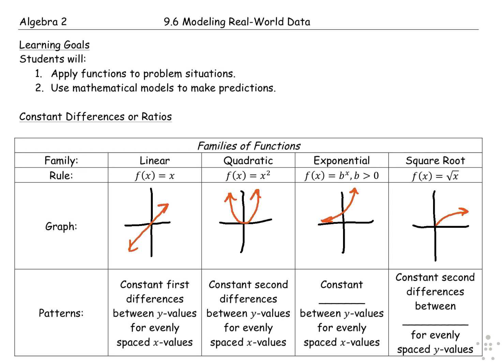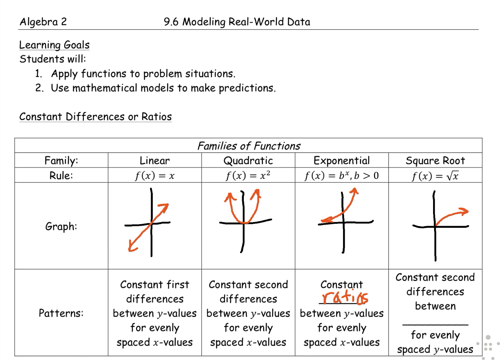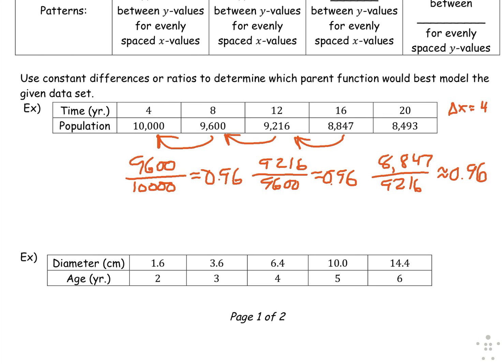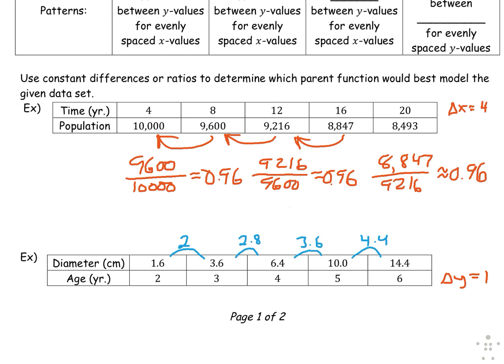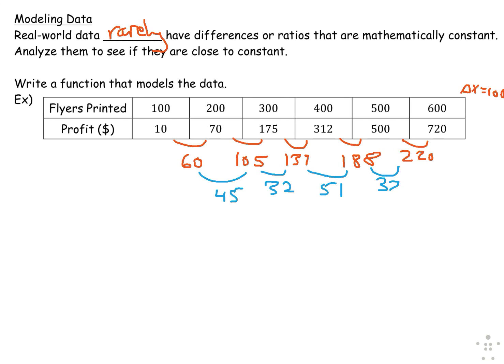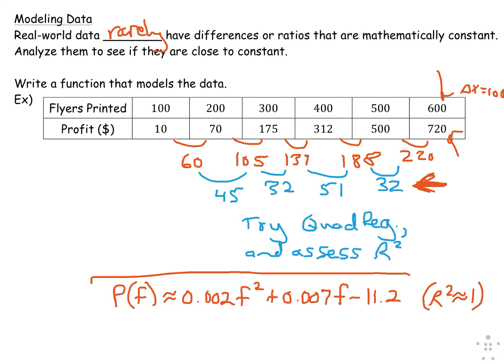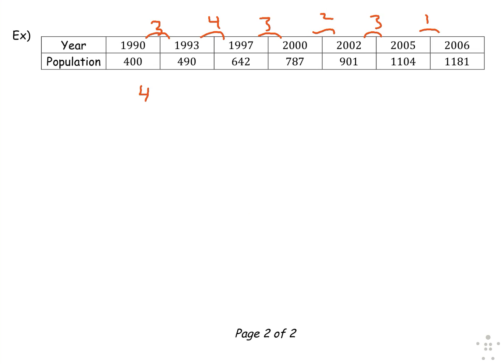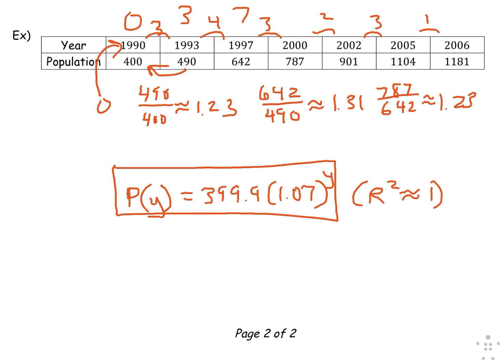9.6 Modeling Real-World Data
9.6 Modeling Real-World Data